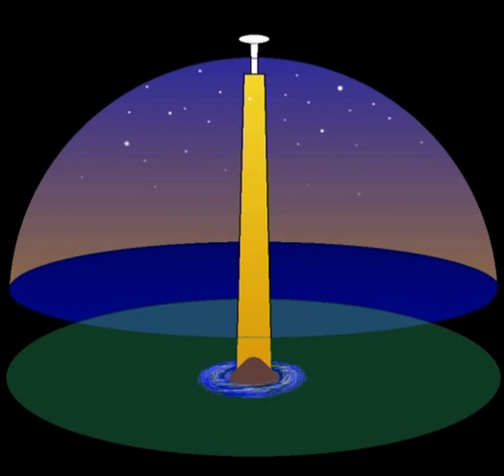Finnish mythology | Wikipedia audio article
This is an audio version of the Wikipedia Article:
Finnish mythology

- Socrates

SUMMARY
Finnish mythology is a commonly applied description of the folklore of Finnish paganism, of which a modern revival is practiced by a small percentage of the Finnish people. It has many features shared with fellow Finnic Estonian mythology and other Uralic mythologies, but also shares some similarities with neighbouring Baltic, Slavic and to a lesser extent, Norse mythologies.
Finnish mythology survived within an oral tradition of mythical poem-singing and folklore well into the 19th century.
Of the animals, the most sacred was the bear, whose real name was never uttered out loud, lest his kind be unfavorable to the hunting. The bear ("karhu" in Finnish) was seen as the embodiment of the forefathers, and for this reason it was called by many circumlocutions: mesikämmen ("mead-paw"), otso ("browed one"), kontio ("dweller of the land"), metsän kultaomena ("the golden apple of the forest") but not a god.